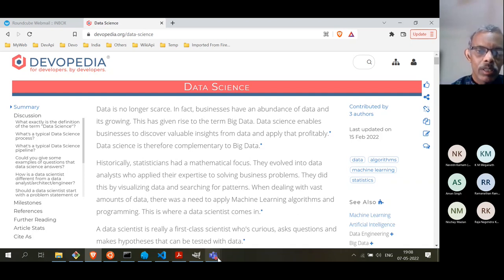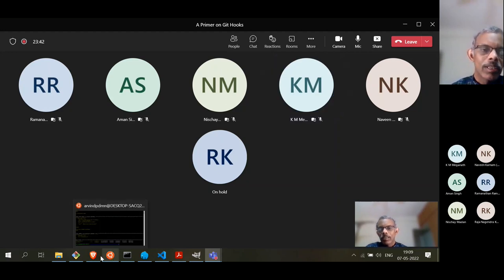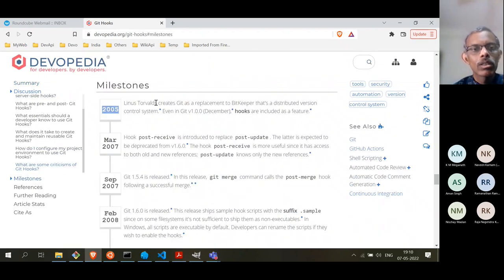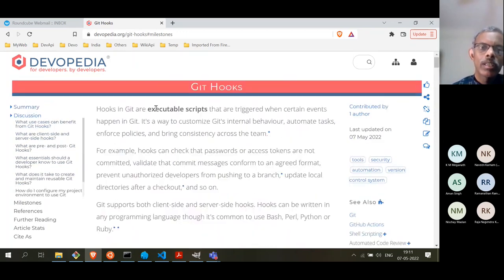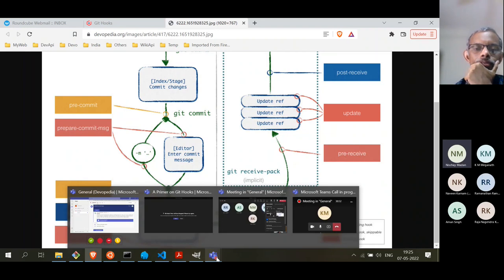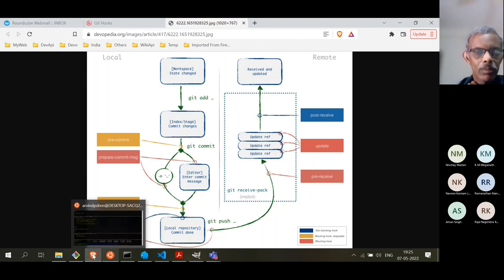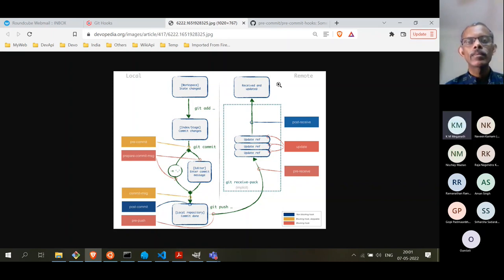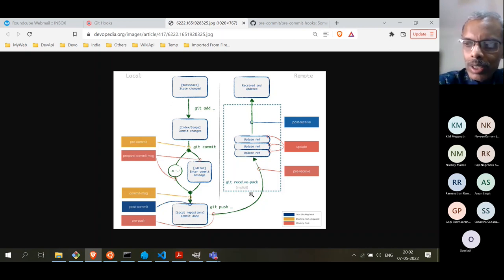A Primer on Git Hooks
Git Hooks is a feature of Git that helps developers automate specific tasks. They can be used to customize Git's default behaviour. In this tech talk, we'll learn the basics of Git. We'll learn the differences between client-side and server-side hooks. We'll look at some use cases and some Bash and Python implementations.

No prior knowledge of hooks is needed to benefit from this talk. Familiarity with Git is essential.

Speaker:
Arvind Padmanabhan, Founder Trustee @ Devopedia